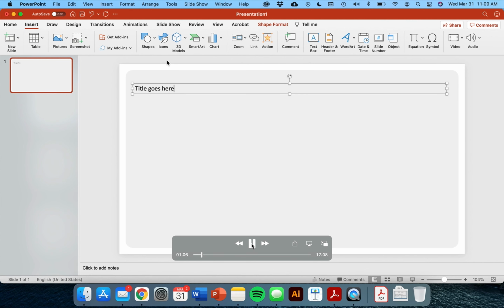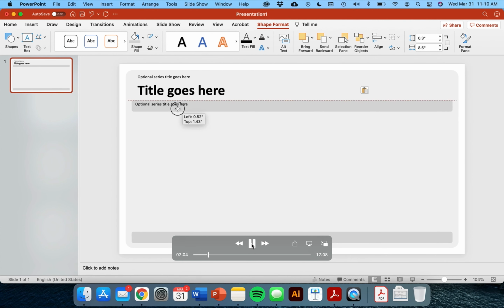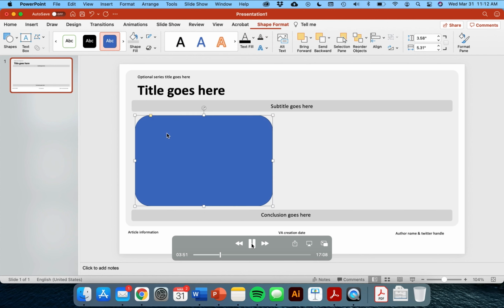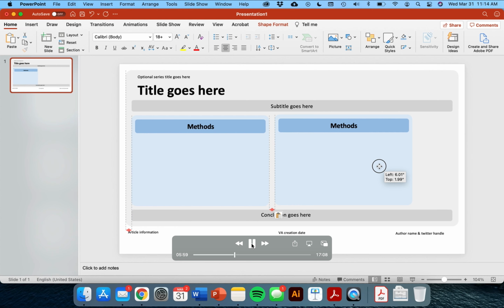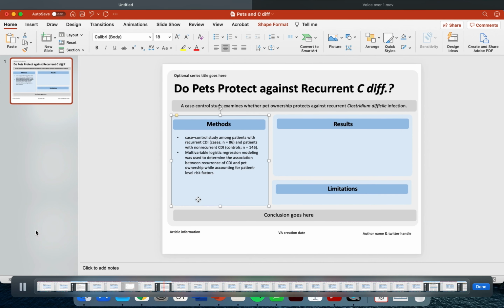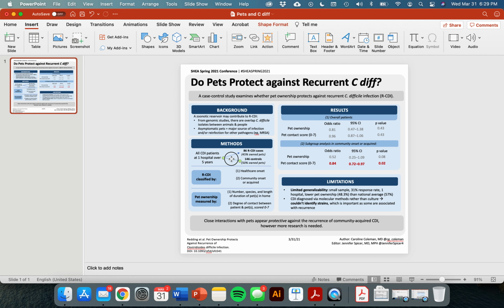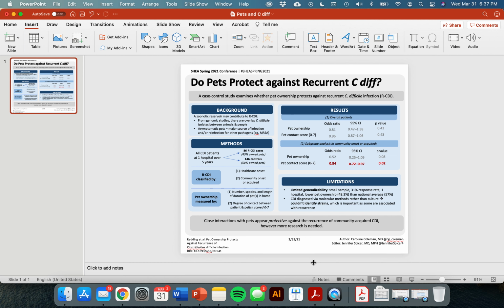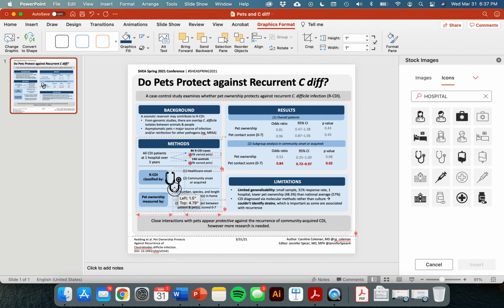How to Create a Visual Abstract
A brief voiceover for how to create a visual abstract in PowerPoint. Geared towards creating a visual abstract for a medical manuscript but applicable to other fields.